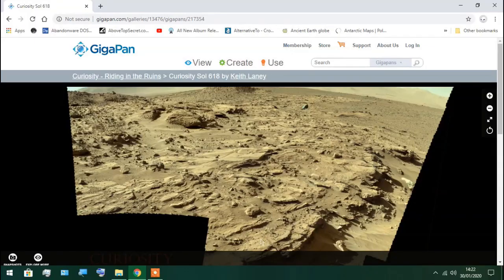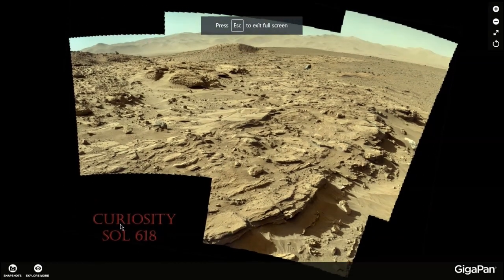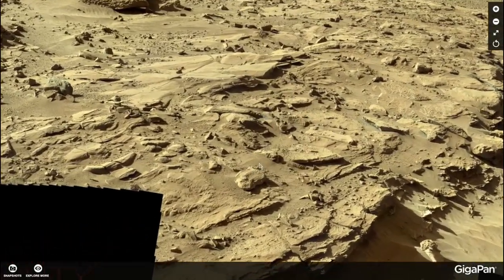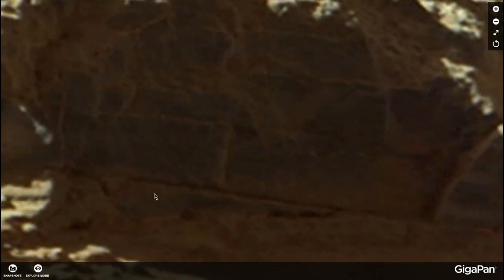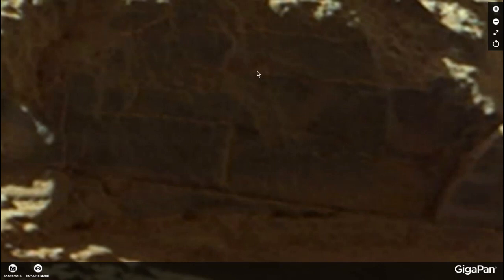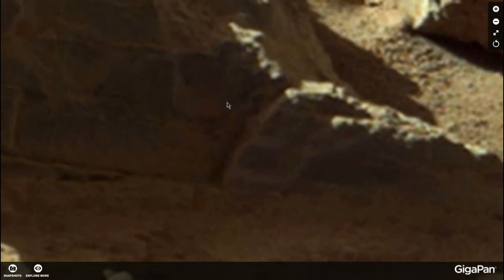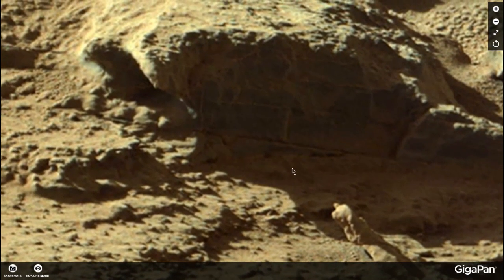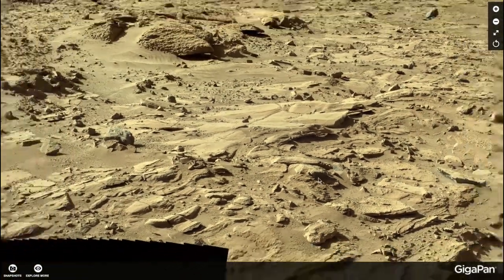Sol 618 Gigapan by Keith Laney `What Did I Find ?'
I have put a picture of me and my 2 girls at the beginning of this video so you can see who we are, as well as skywatching i love looking for unnatural things on Mars, in this Gigapan By Keith Laney i found what looks unmistakenly like a brick wall, this is my personal opinion, let me know what you think in the comments section below, Hope You Enjoy This Video, THANKS FOR WATCHING it's much appreciated.